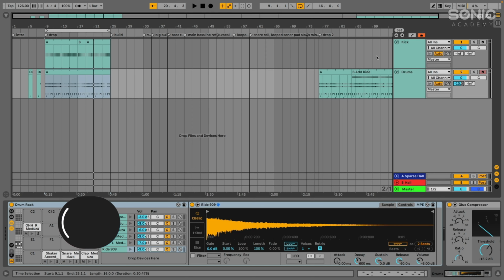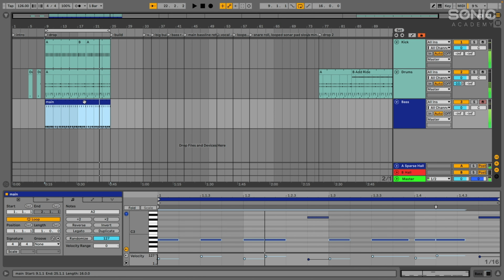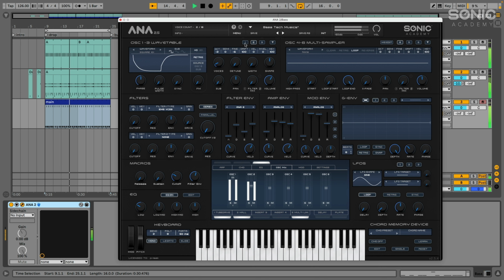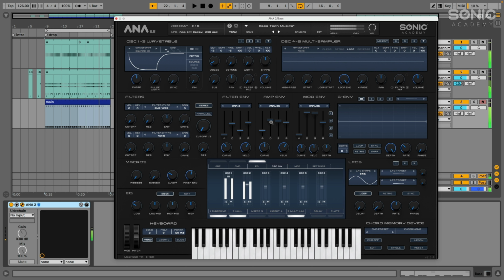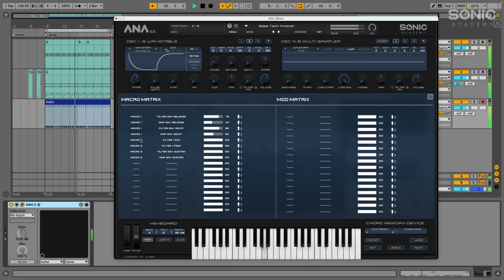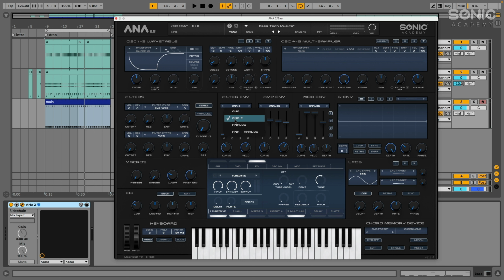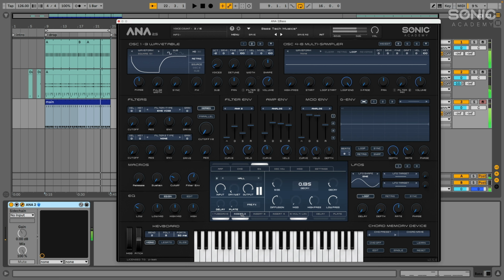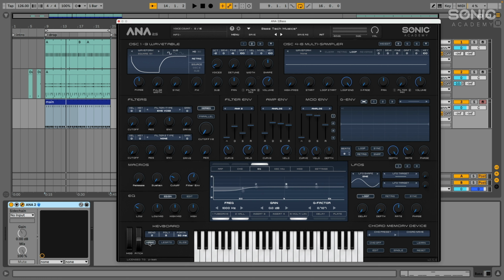How To Make Driving Tech House - Meduza Bass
This week, we welcome back P-LASK for a new epic 'How To Make' course. This time, he's checking out how to make Driving Tech House by breaking down and recreating the classic track 'Musica' by Meduza.

This track is simple in terms of the elements used; however, the magic lies in the evolving nature of those sounds through automation. After laying down the drums, we design each sound in ANA 2 before adding Macro Variations to capture the different iterations of each element, allowing us to trigger them throughout the track.

P-LASK runs through everything from start to finish, showing us how to design and process the sounds, set up the macros, arrange and automate before mixing the track and getting it to a level to play out. Included in the course are all the assets you'll need, including the vocals so you can follow along in any DAW.

Packed full of easy-to-follow workflow tips and sound design that you can carry across to other projects, this is not to be missed!

00:00 - Introduction
02:02 - Bass Patch
02:50 - MIDI
04:16 - Oscillators
06:01 - Filter
07:11 - Envelopes
08:46 - Macros
11:28 - Filter Slope and Curve
12:41 - EQ
13:19 - Distortion
13:54 - Reverb
14:28 - Multiband Limiter